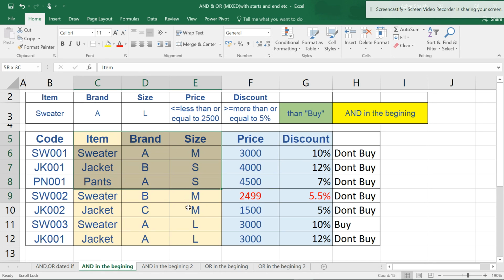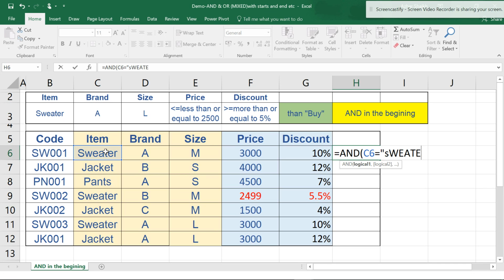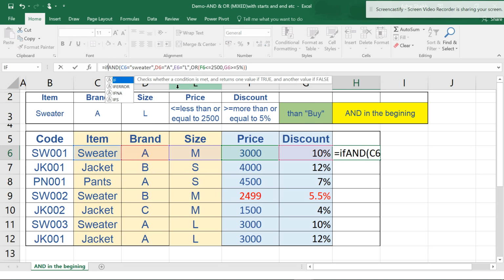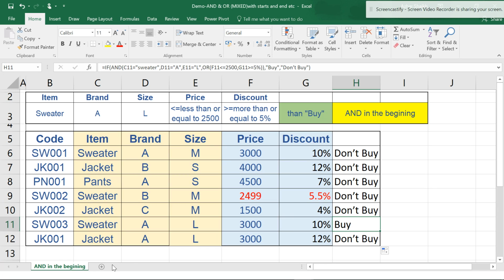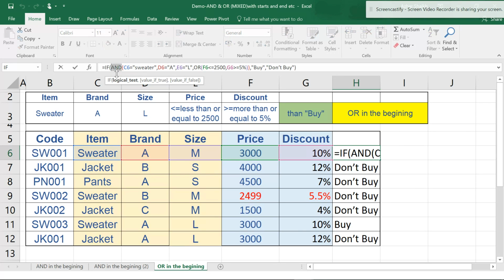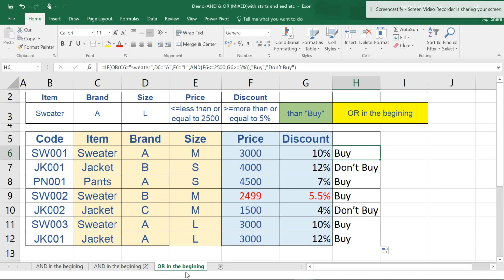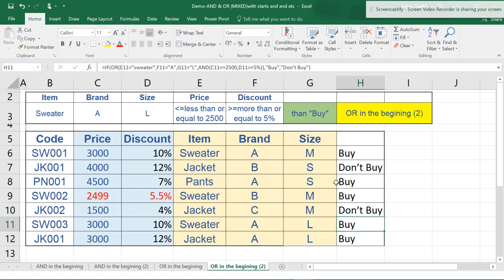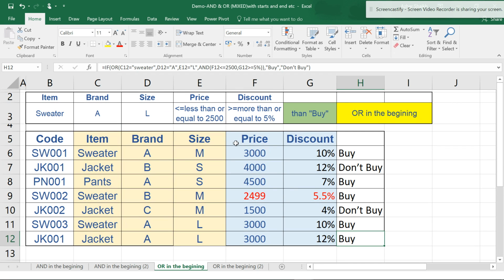Excel is fun: OR(-)(-)AND Together with IF(0)(0) Eng Part 3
Solution if OR & AND functions are shuffled ,swapped in between